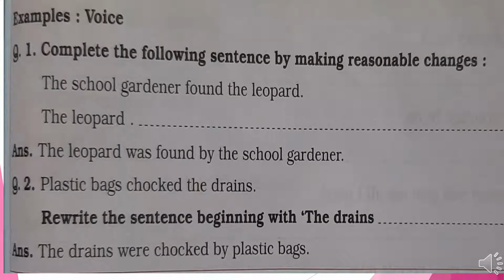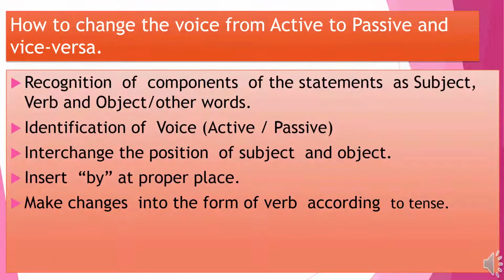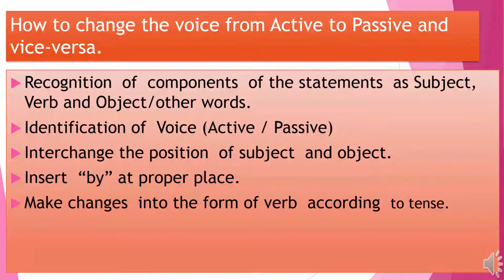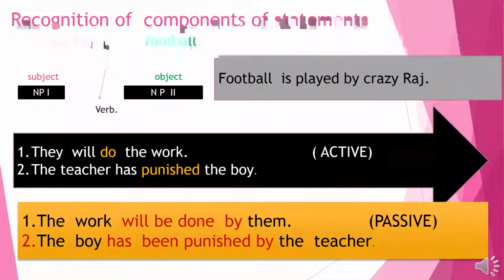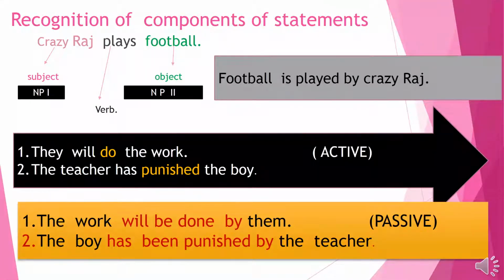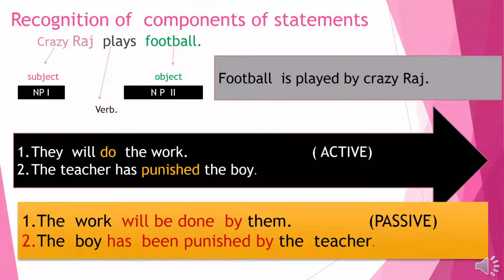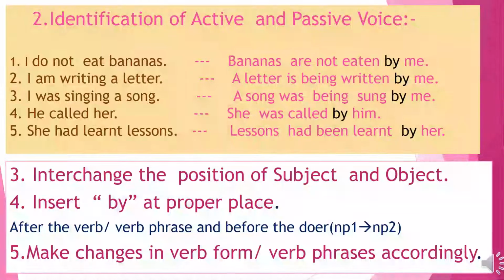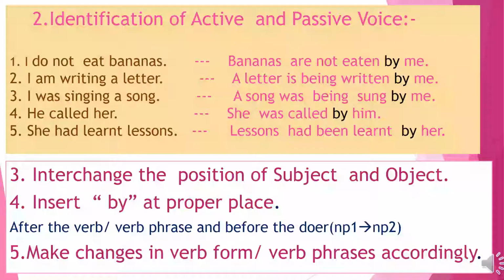ACTIVE AND PASSIVE VOICE 2nd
How to change the active voice to passive voice
Shri Mahavir Marwadi High School,
Gondia